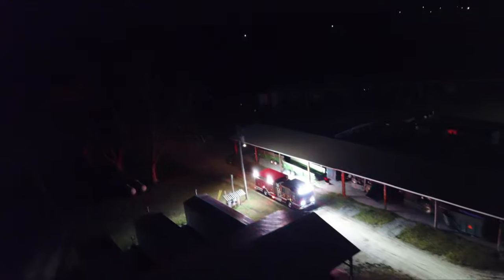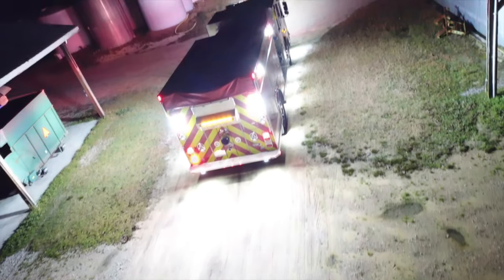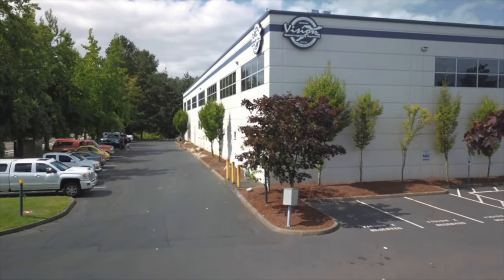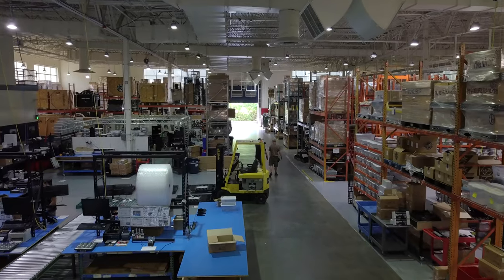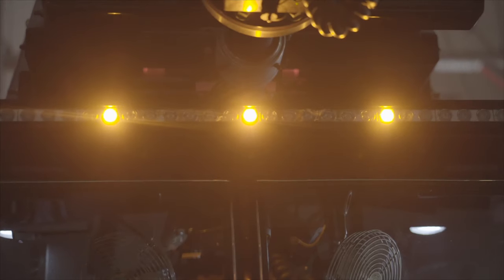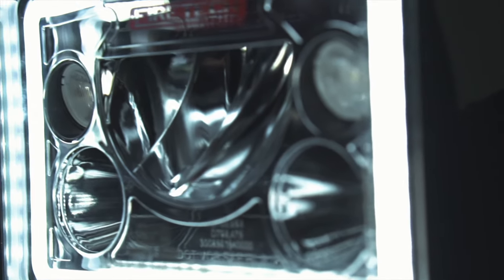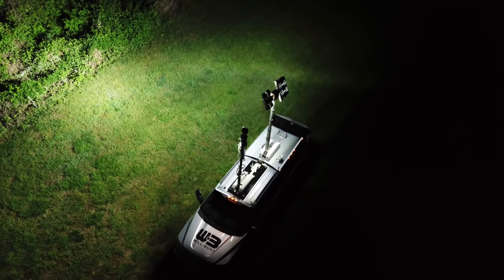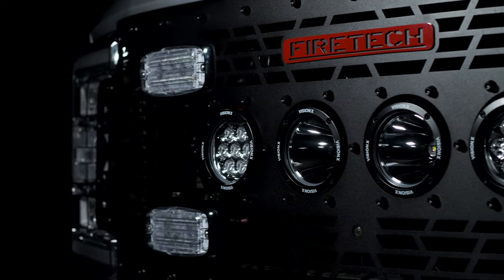HiViz LED Lighting's FireTech Brand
The FireTech Brand corporate video.